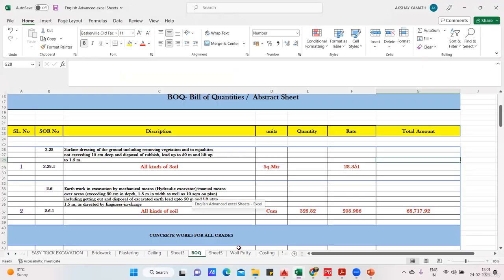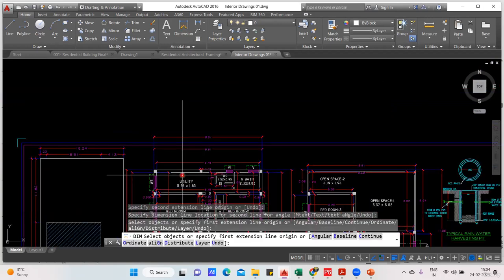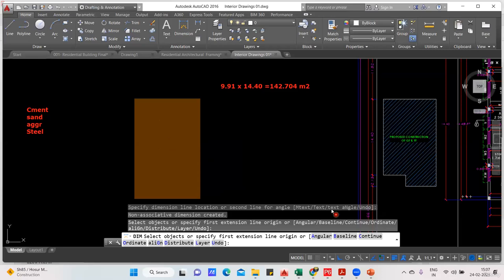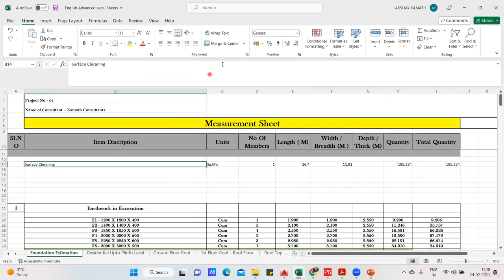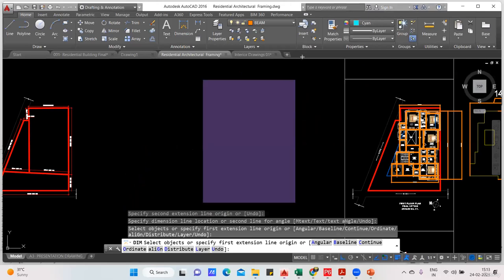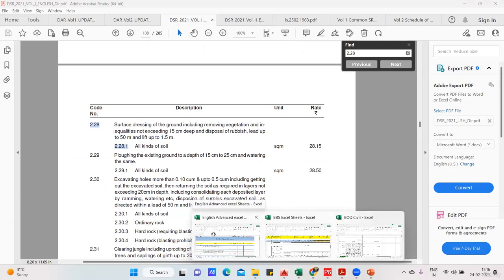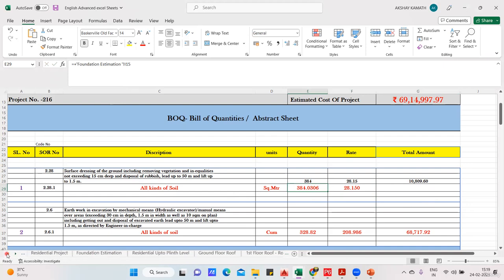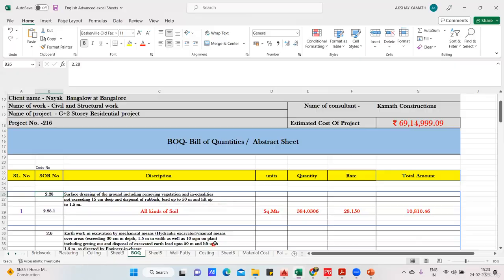153 Site Cleaning & Preparation of BOQ